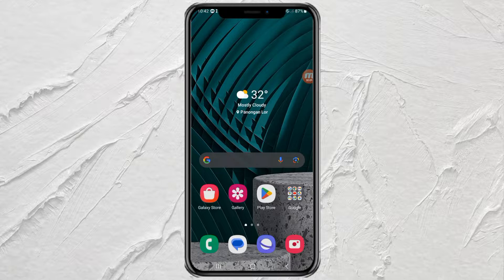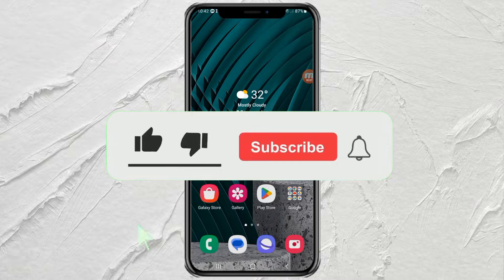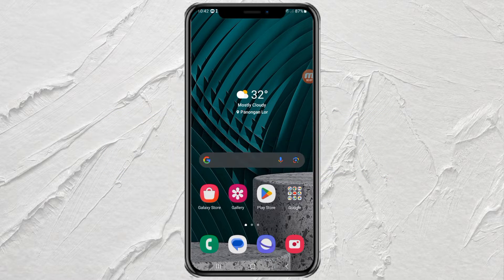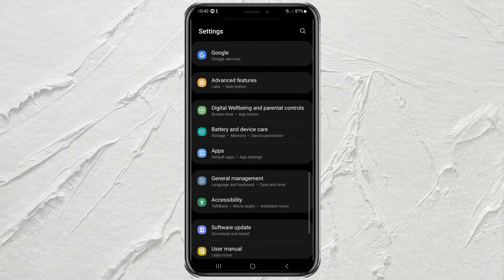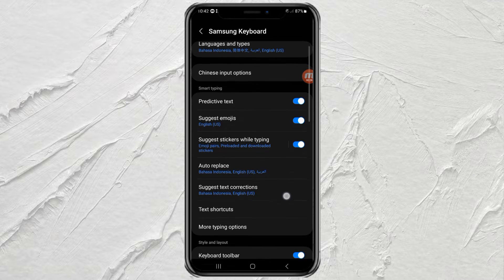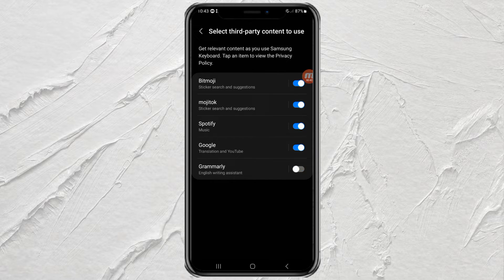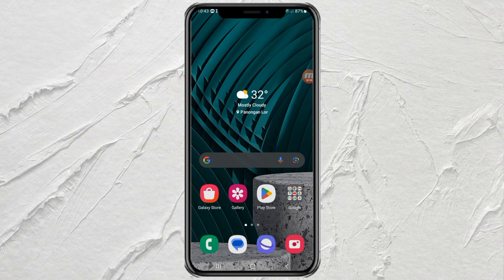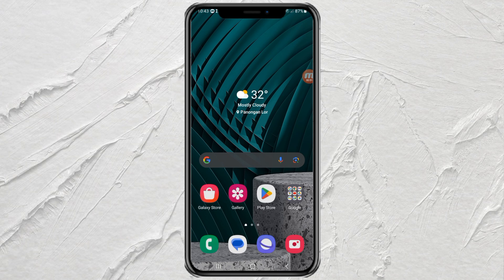How to Remove Grammarly from Samsung Keyboard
If you're looking for a simple way to remove Grammarly from your Samsung keyboard, this video is the solution. In this guide, we will provide step-by-step instructions on how to disable the Grammarly service on your Samsung keyboard.

The first step is to go to your device settings and open the "Management" option in Samsung settings. Next, select "Samsung Keyboard Settings" to access the specific settings for your Samsung keyboard. There, you will find an option called "Select third-party content to use."

Afterward, open that menu and locate the Grammarly service. Activate the corresponding option to disable Grammarly from your Samsung keyboard. By following these steps, you can easily eliminate Grammarly and go back to using the default Samsung keyboard without any interruptions.